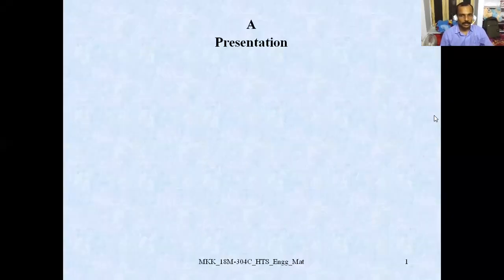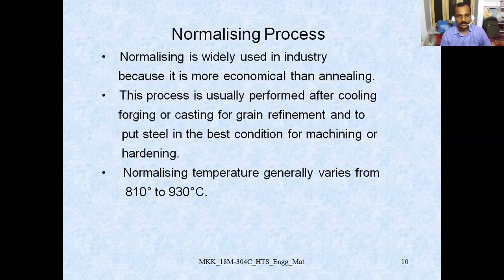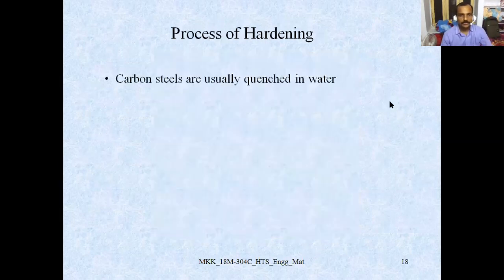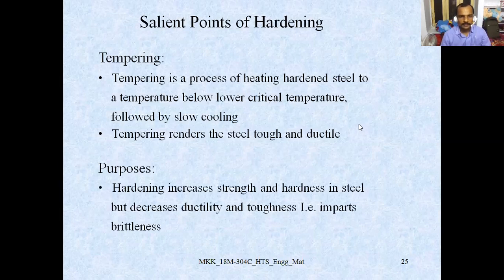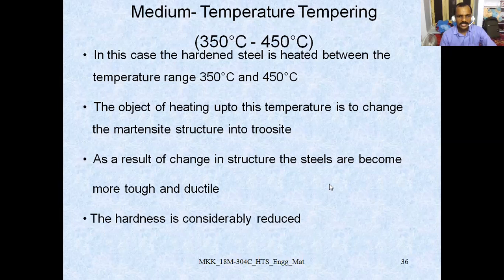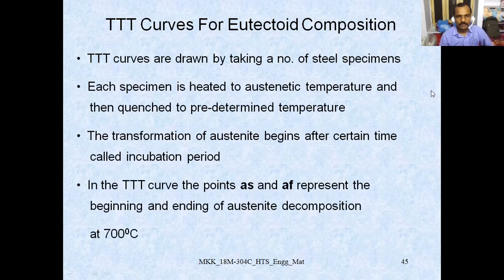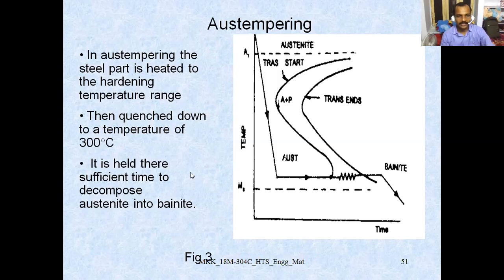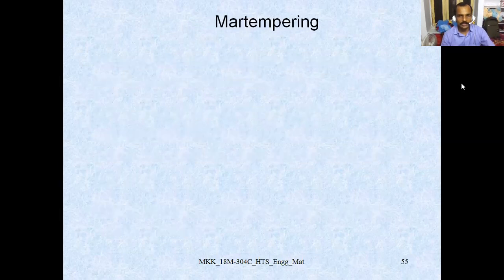Heat Treatment of Steel 1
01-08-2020, Heat Treatment of Steel1 By M.Kiran Kumar, CL Mechanical Engg. GPT. Kataram.